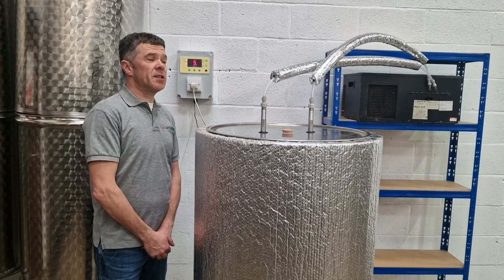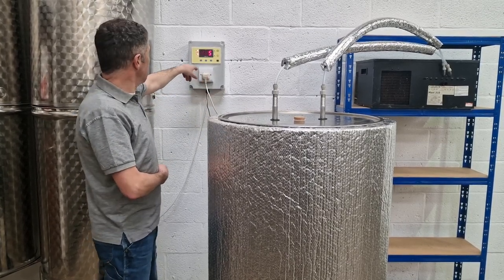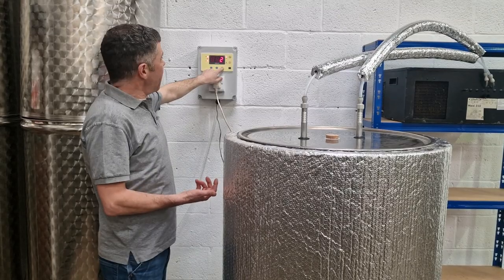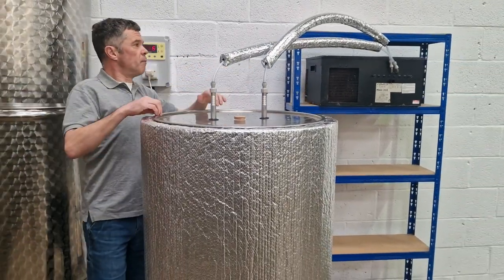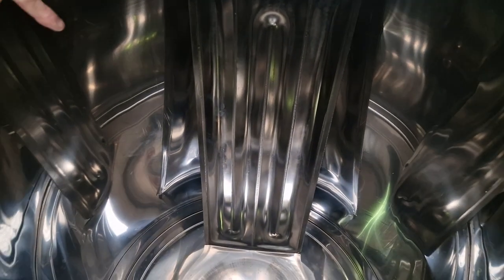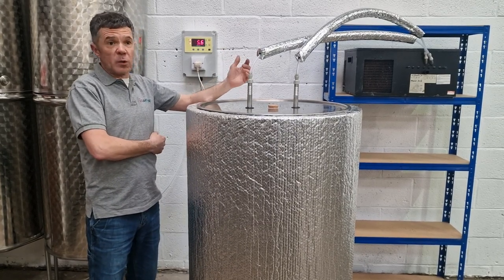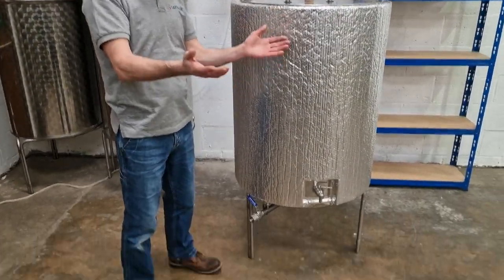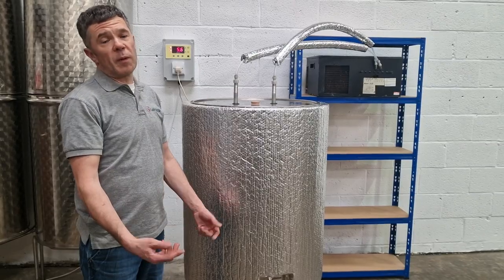Latimer Stainless - Temperature control fermenter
A demo of the features of one of our temperature controllable fermenters. These fermenters are available in sizes from 300L up to 1000L and are designed to be able to pre program a maximum temperature level for a fermentation.